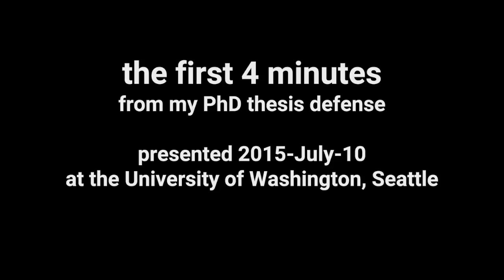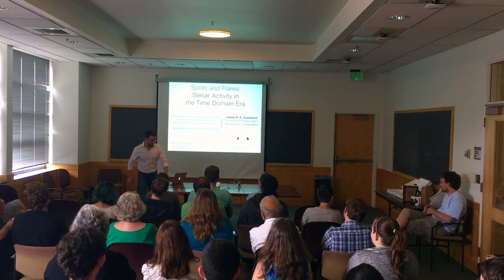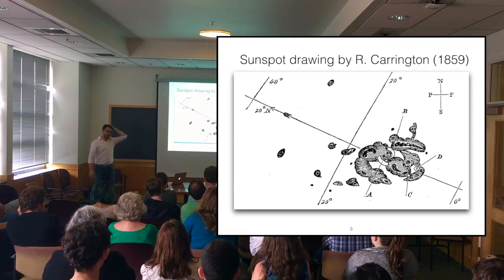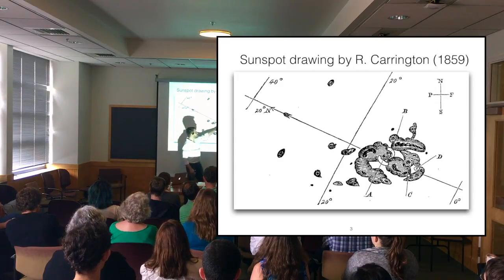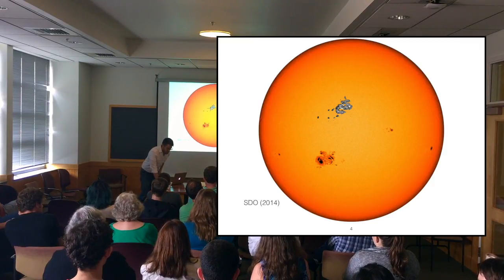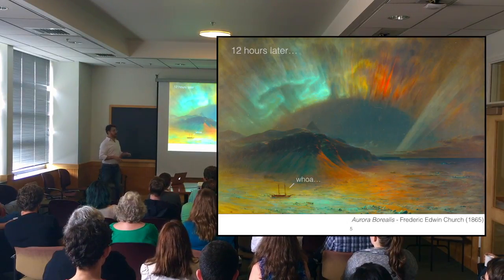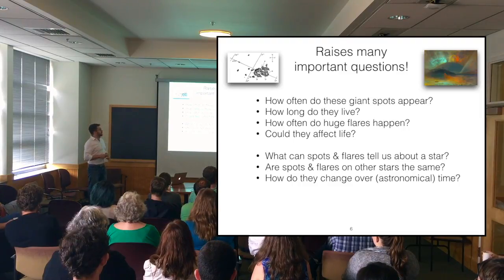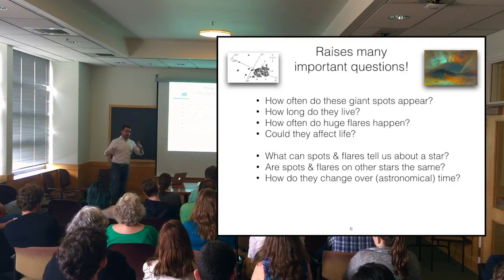4 Minutes of my PhD Thesis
In this short video I tell the classic story of the "Carrington Flare" event of 1859. I use this event as the introduction for many of my professional and public talks, because it raises so many  questions that we are still researching over 150 year later!

If you've ever wondered what a PhD thesis defense looks like, here is the first 4 minutes of mine, as presented in 2015.